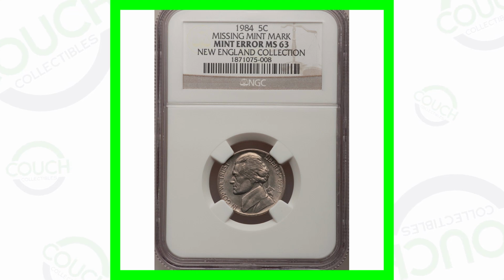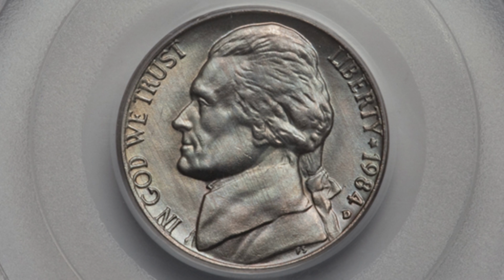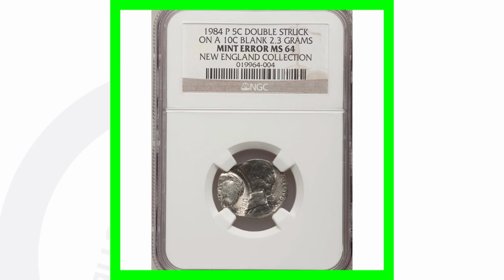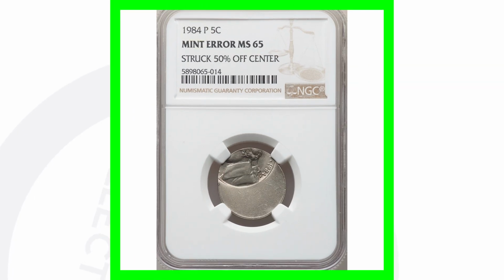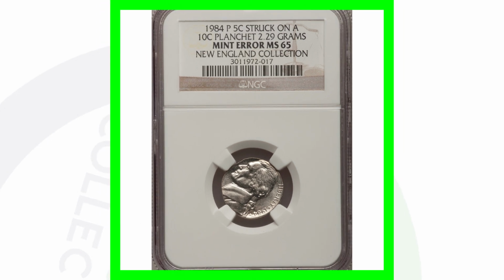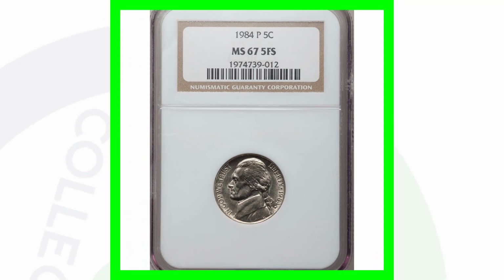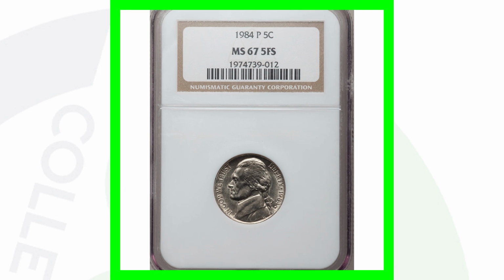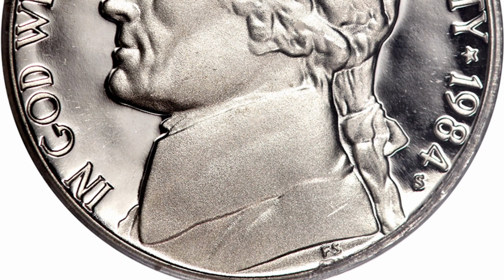1984 Jefferson Nickels That Are WORTH More than 5 Cents!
1984 Jefferson Nickels That Are WORTH More than 5 Cents!